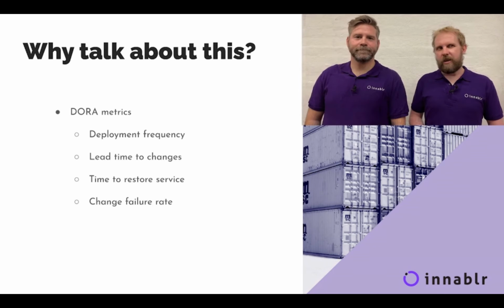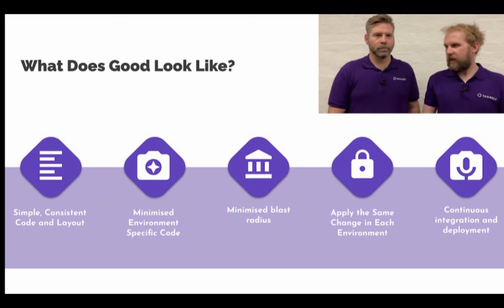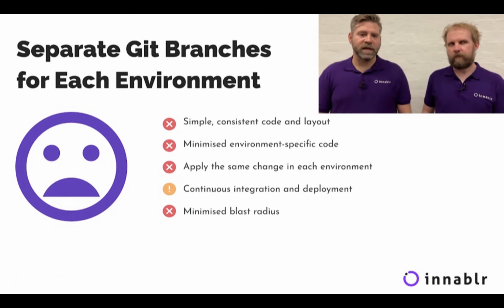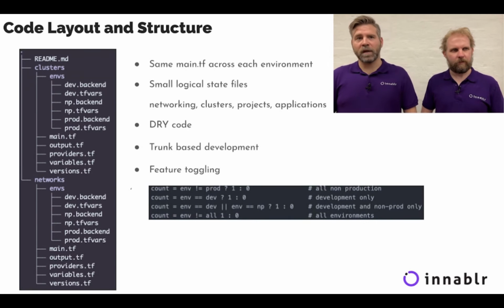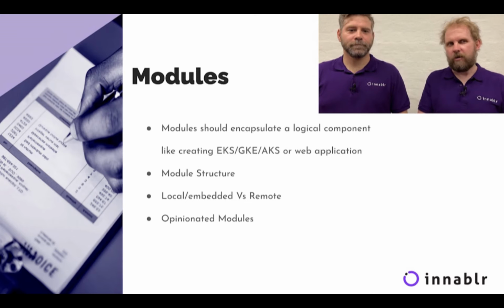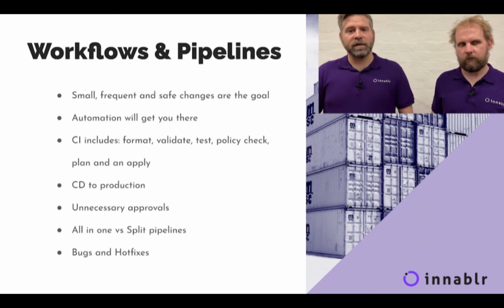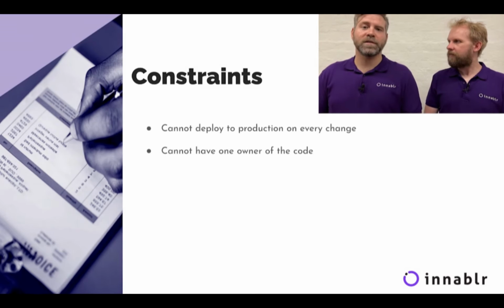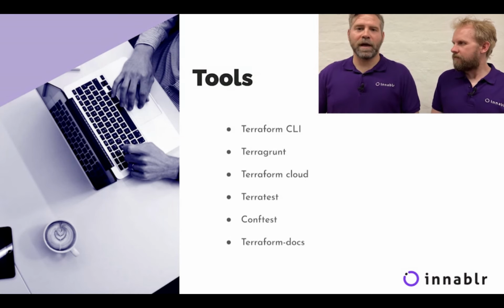Infrastructure environment progression with Terraform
Most teams have at least one other environment where changes are tested before applying them in production where they can have either good or bad customer impact.

In various organisations we have tried several approaches to how infrastructure changes make their way to production.

We would like to share what we've learnt about the pros and cons of each approach and provide some tips on how to choose the right set of tradeoffs in different situations.

Some of these approaches are:
- Just do it in prod
- Every environment is a snowflake
- Using Terraform targeted apply to pick what to put in each environment (don't do this)
- Branches for each environment
- Directories for each environment
- Using local and remote modules to share code across environments
- Taking the same config and applying it with different tfvars to each environment

Some of these are universally a bad idea but most have situations where they are a reasonable choice.

Speakers: Simon Grzebieta and Luke Carter-Key